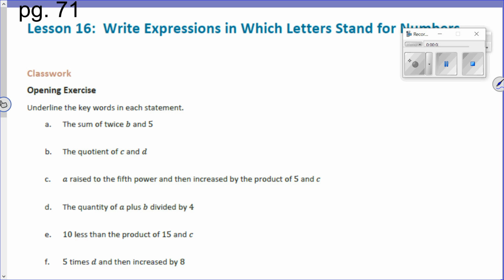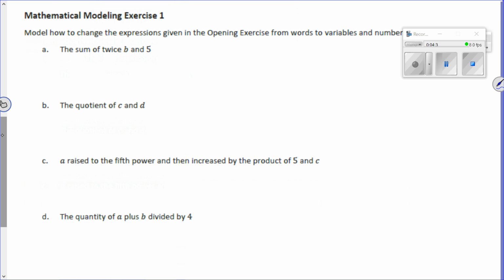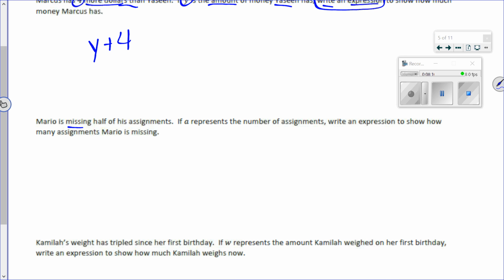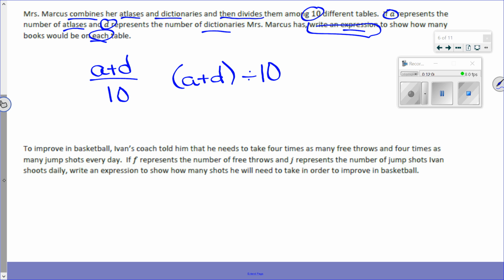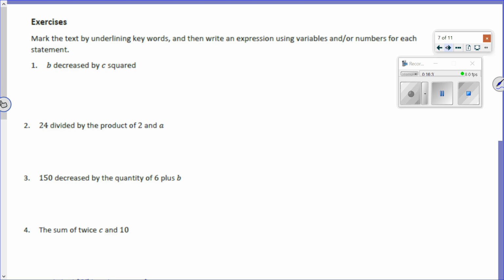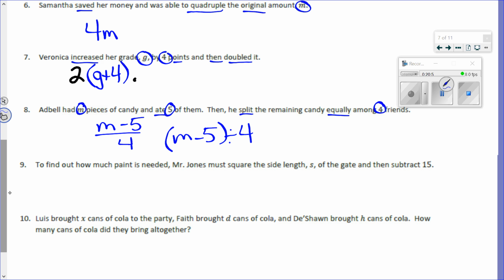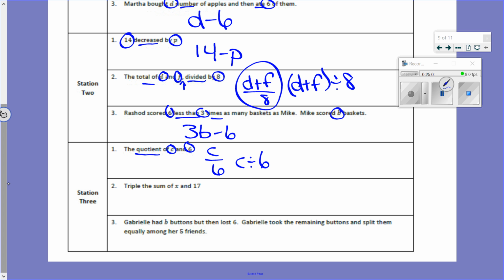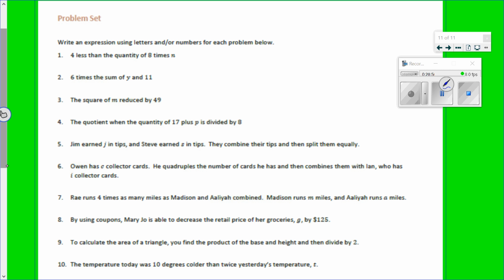KMS 6th Grade Math - Writing Expressions, Day 2